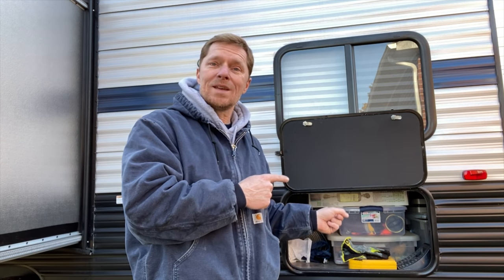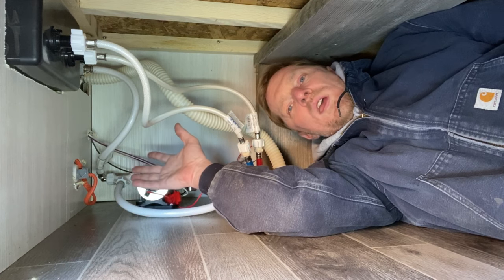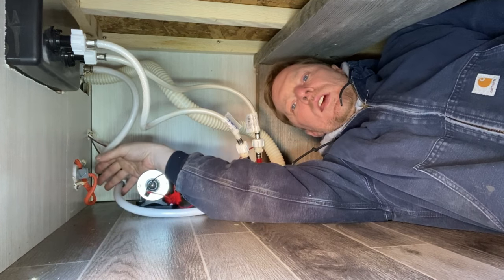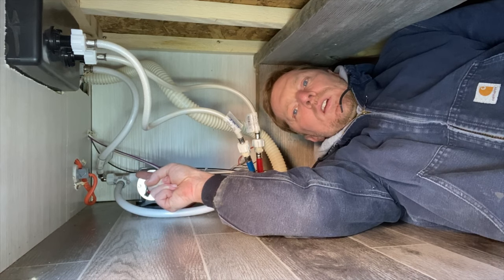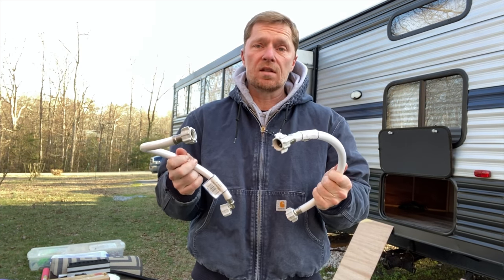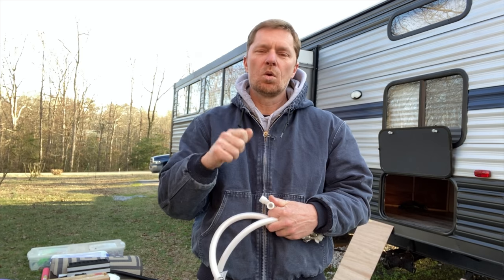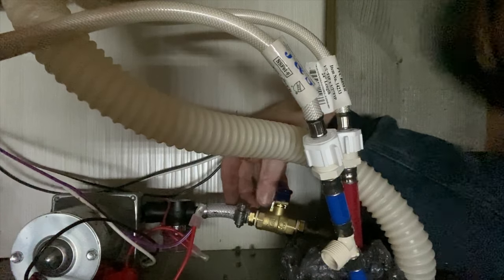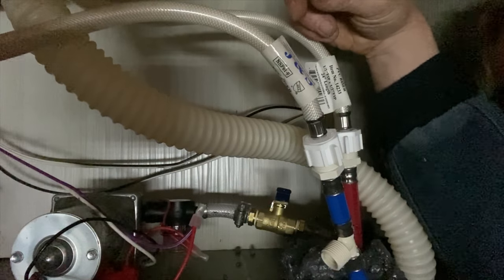RV How To - Water Pump Check Valve Bypass - RV fresh water tank for beginners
How I installed a bypass for me that may work on your RV. I had issues with the city water backfilling the freshwater tank. This caused the freshwater tank to overflow without my knowing. So far, I have had no issues since then.